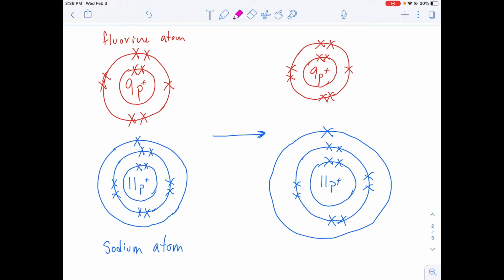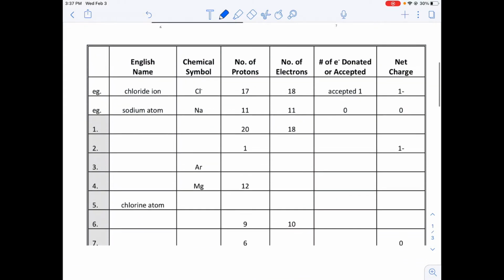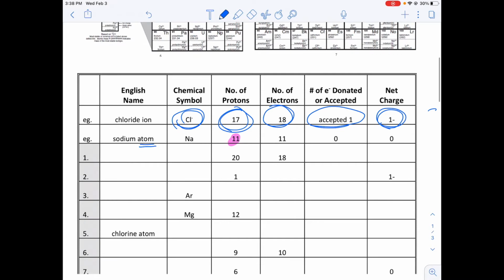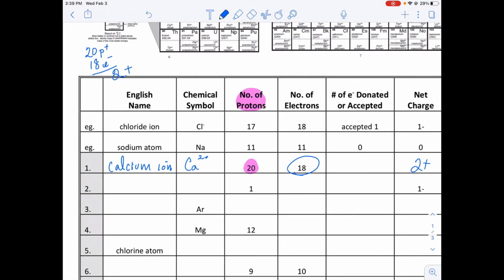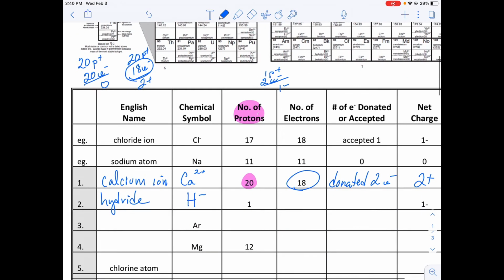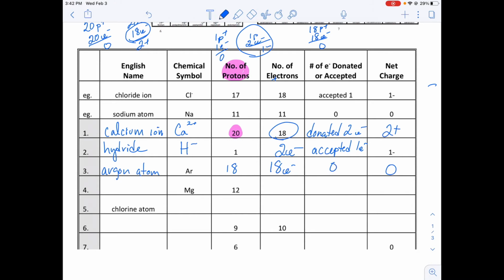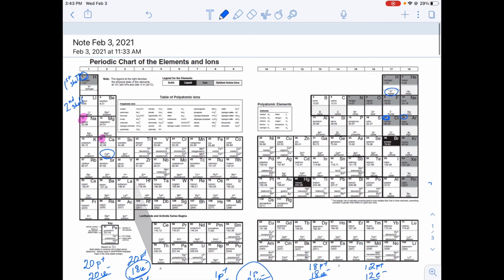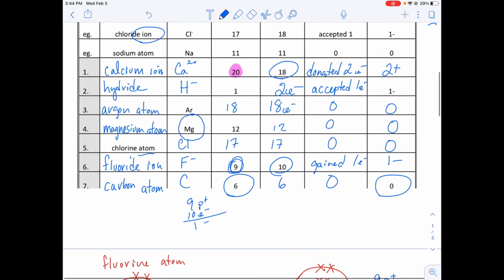Subatomic particles of atoms and ions